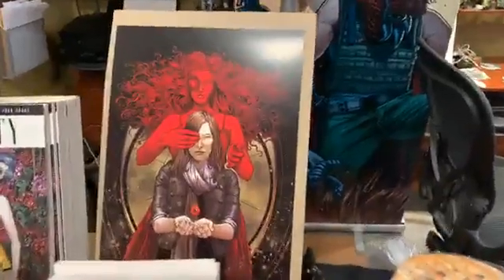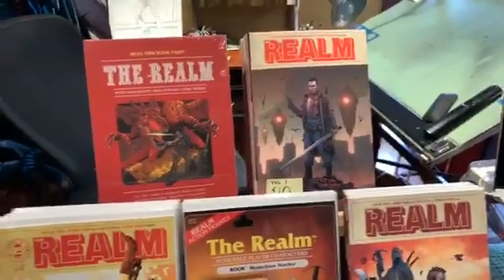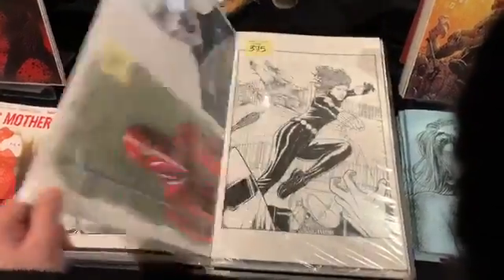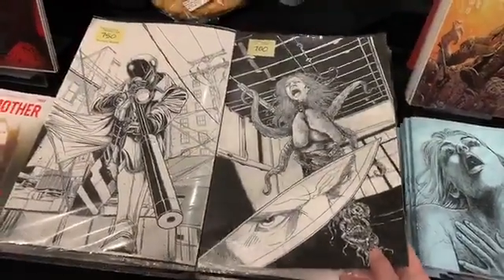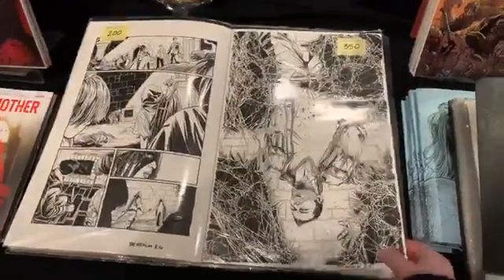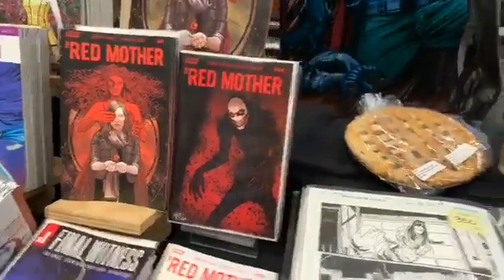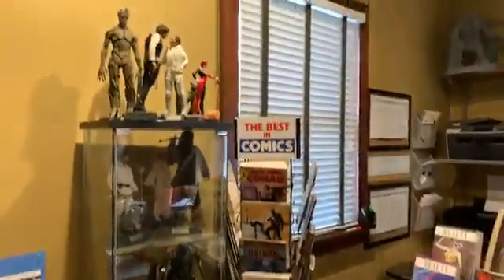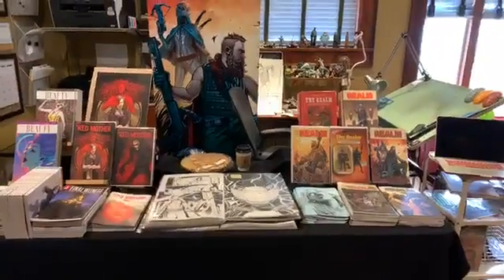HAUNCON2020: Table Talk